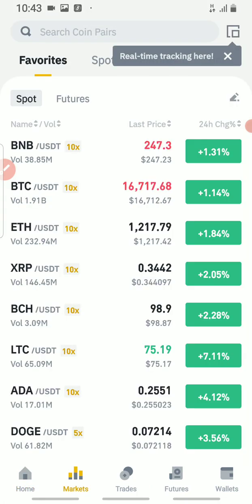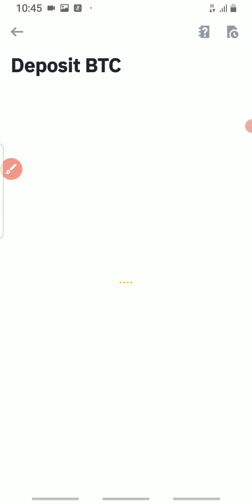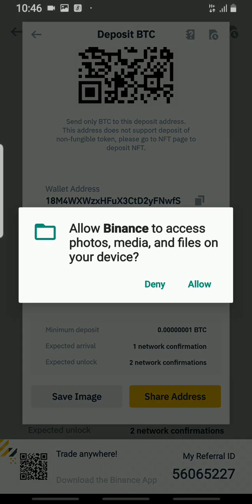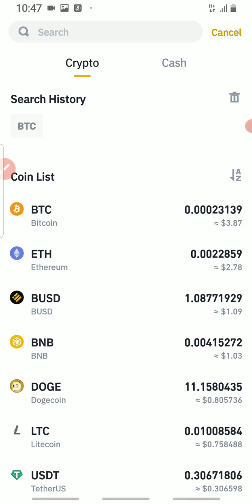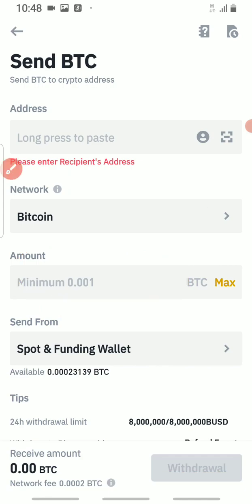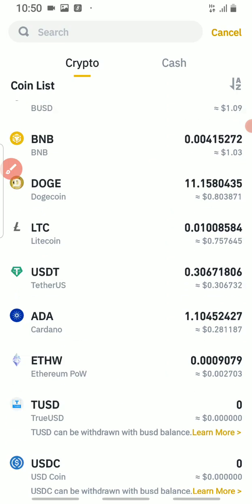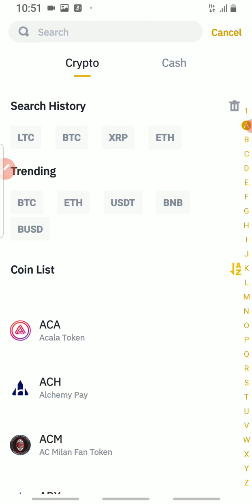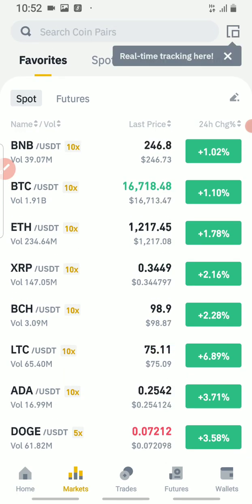How To Send and Receive any Cryptocurrency very fast and easily (💯Safe)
In this tutorial you will learn how to send and Receive any type of cryptocurrency using binance.
Remember to drop your questions in the comments section